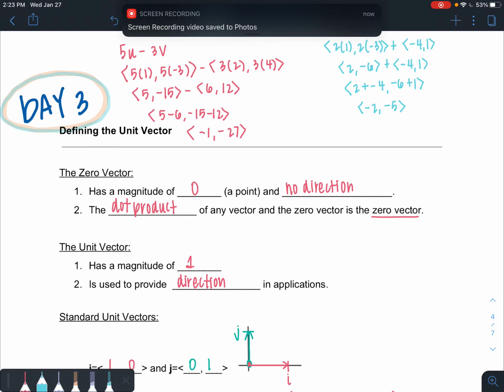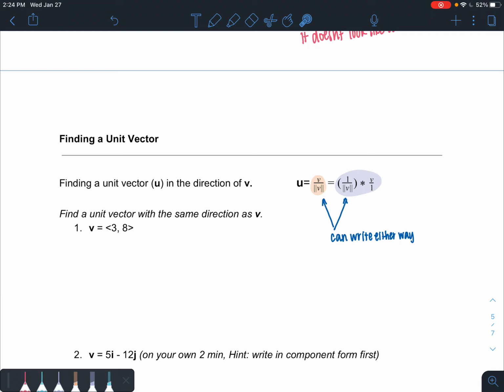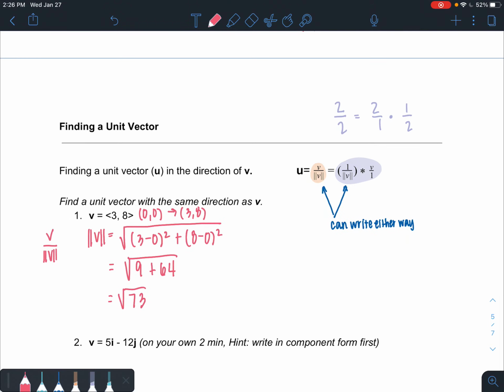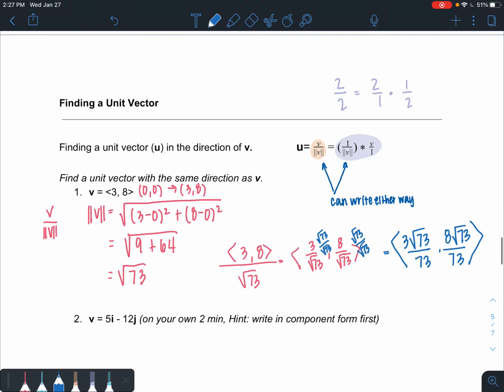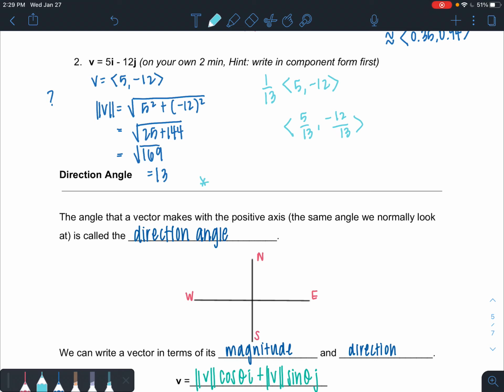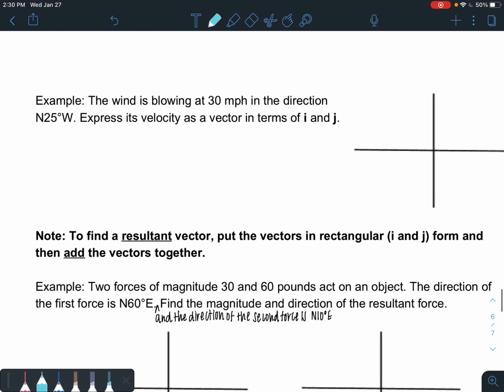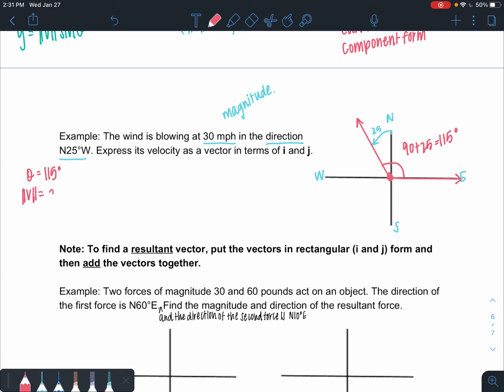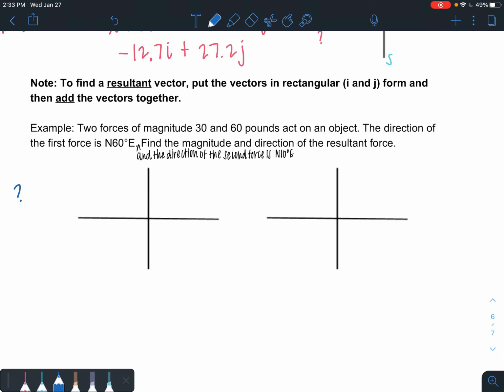Precalc 6.6 Day 3 Notes